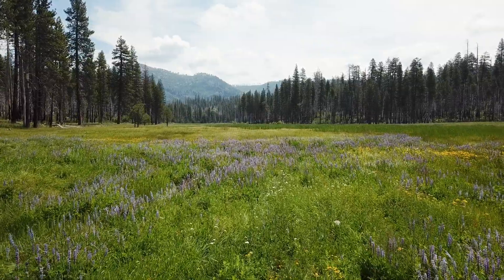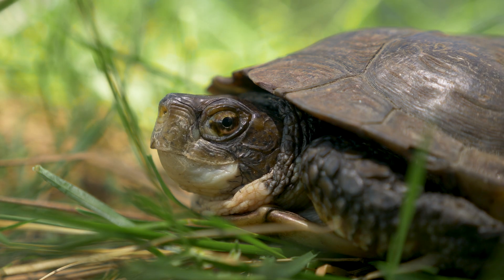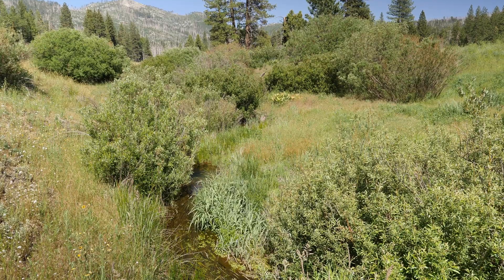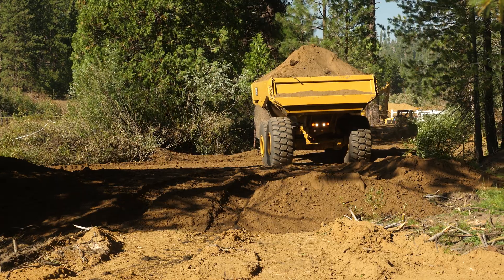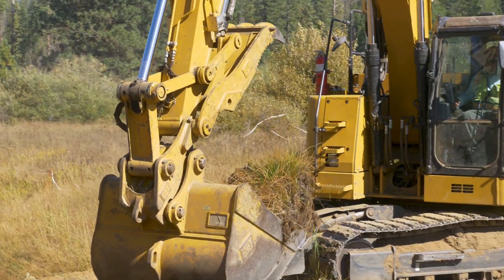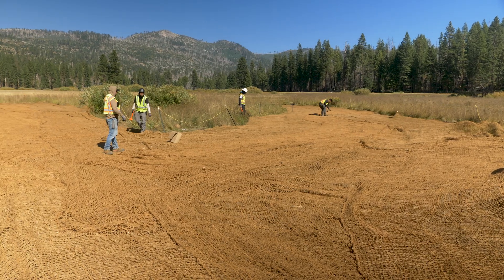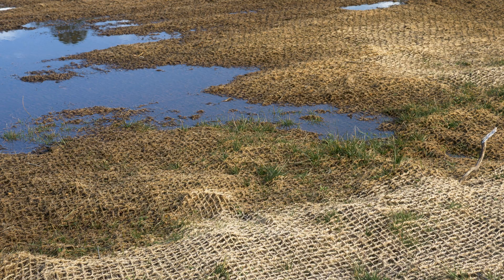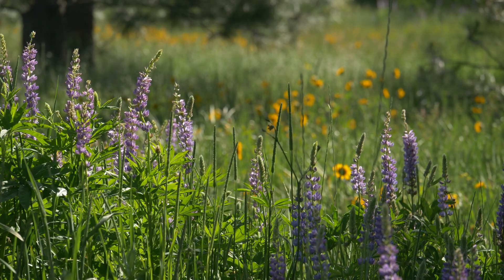Ackerson Meadow Restoration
Ackerson Meadow is one of the largest mid-elevation meadows in the Sierra Nevada, and the largest in Yosemite National Park and is an ecologically and regionally critical wildlife corridor. The Ackerson Meadow Restoration Project is the largest wetland restoration project in Yosemite’s history. It is the largest restoration project, by fill volume, to date within the Sierra Nevada. Learn more about this collaborative undertaking which started in late summer 2023.